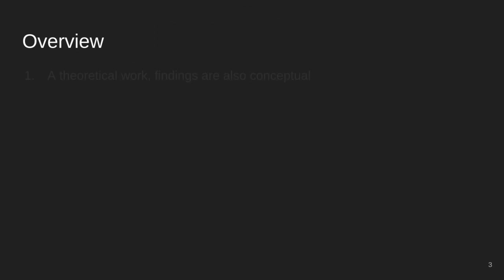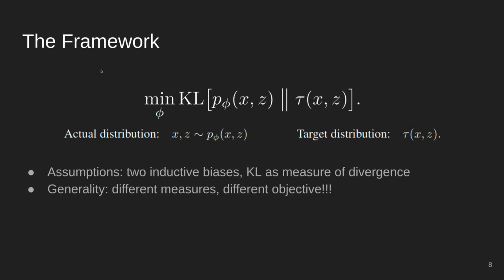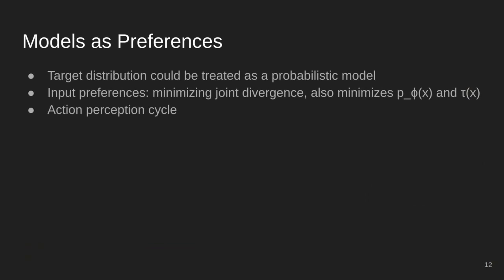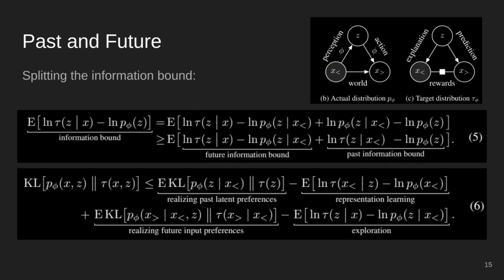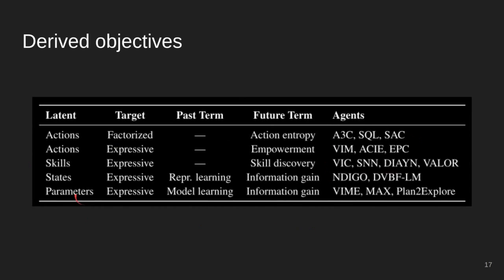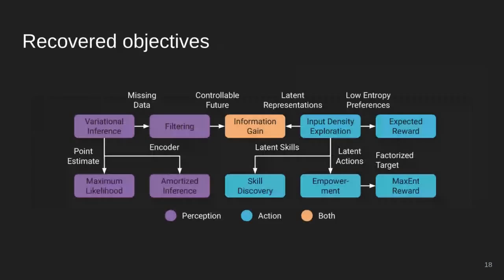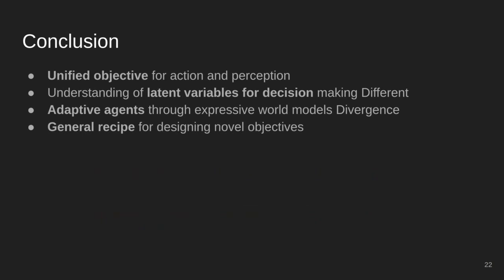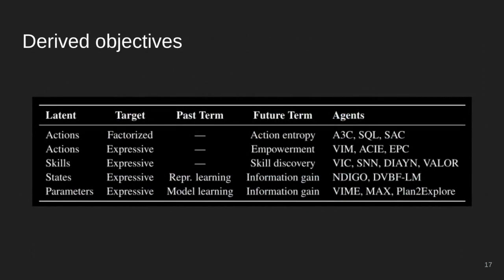Paper Review -- Action and Perception as Divergence Minimization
I prepared some simple question to test your understanding of the paper  which you can take from here (the answers show up after submitting your answers):

I presented this paper as part of a seminar course at the Institute of Computer Science, you can access the crouse material from here:

Leave your comments or questions down below, would be happy to answer them.